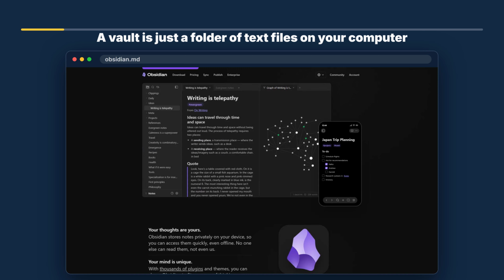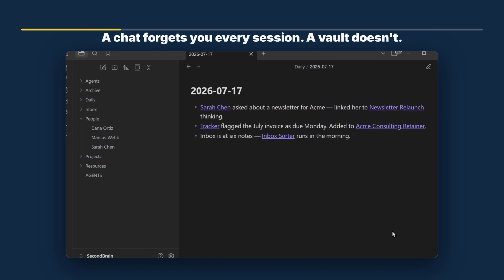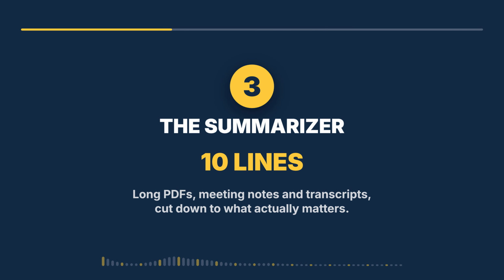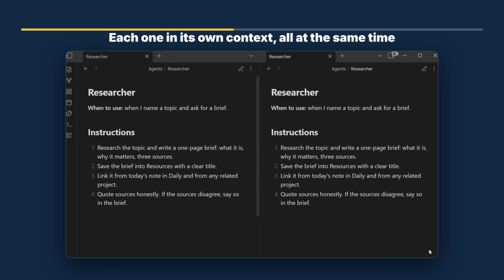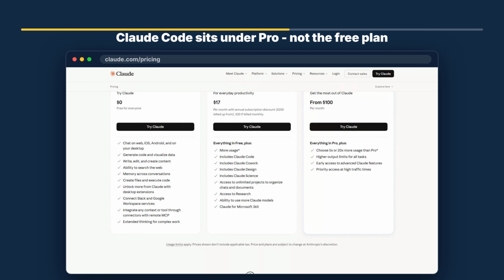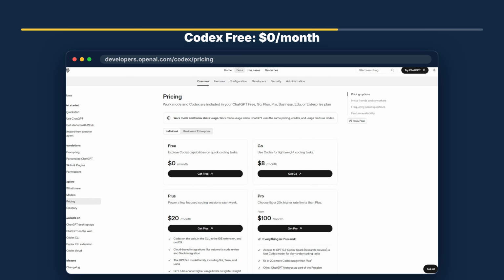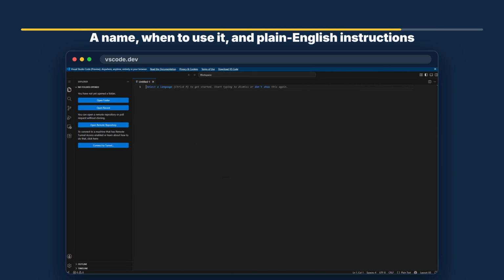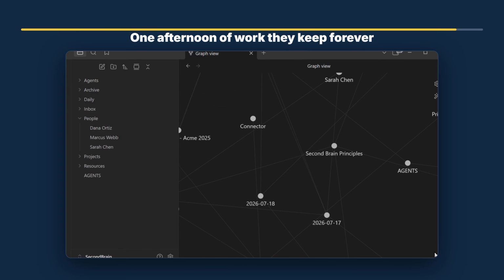This Free Notes App Runs 7 AI Agents (The $20 Nobody Mentions)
The notes app is free. The AI agents running inside it are not — and nobody tells you that part.

Obsidian is a free notes app, and a "vault" is just a folder of plain text files on your computer. That's the whole reason AI agents can work on it — and why you can turn it into a small team that sorts, researches, writes and plans for you. In this video: all 7 agents, the honest cost (including the $20/month most tutorials quietly skip), the route that genuinely costs $0, and a 3-step setup you can do tonight in about 20 minutes.

Every price in this video is shown on the actual pricing page, so you can check it yourself.

No hype, no surprise bills. Tech made simple.

CHAPTERS
0:00 The catch nobody mentions
0:34 What a "vault" actually is
1:07 Why not just use a chat window
1:40 The 7 agents — and what an agent really is
3:14 They can all run at once
3:28 What the app actually costs
4:02 The $20 nobody mentions
4:38 The route that costs $0
5:14 The 3-step setup (about 20 minutes)
6:19 Turning it into income
6:51 What to do tonight

THE HONEST COST (July 2026 — check the pages yourself)
• Obsidian app — $0. Unlimited vaults, all core features, 4,300+ community plugins. Free for commercial use since February 2026. (obsidian.md/pricing)
• Obsidian Sync — $4/user/month (annual), optional. Obsidian Publish — $8/site/month (annual), optional. Neither is required for anything in this video.
• Claude Code — NOT free. The free Claude plan is chat-only. Claude Code is included with Pro: $20/month billed monthly, or $17/month if you pay for the year up front. It's genuinely the best version of this setup — it just isn't free.
• OpenAI Codex CLI — $0. Free software, included with a plain free ChatGPT account, and it works on a local folder (which is all a vault is). Catch: the smallest usage allowance, aimed at local tasks.

THE 7 AGENTS
1. Inbox Sorter — files your loose thoughts where they belong
2. Researcher — writes a sourced brief straight into your vault
3. Summarizer — long PDFs and transcripts down to 10 honest lines
4. Connector — finds links between notes you wrote months apart
5. Draft Writer — rough note into a post or email, in your voice
6. Tracker — job applications or clients, each with a next action
7. Weekly Reviewer — reads your week, tells you what Monday looks like

Start with two, not seven.